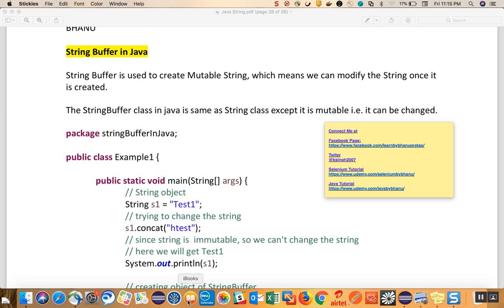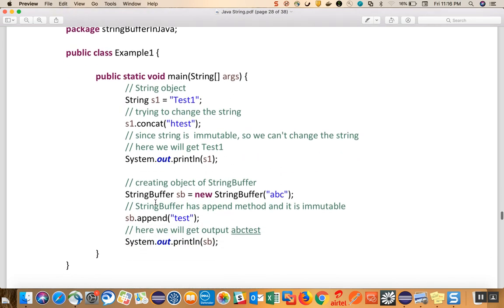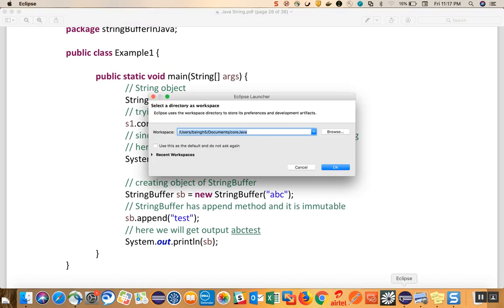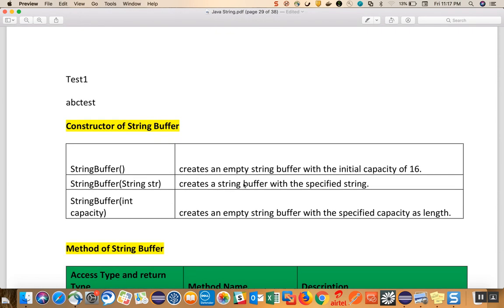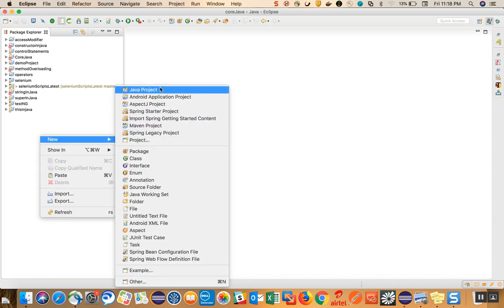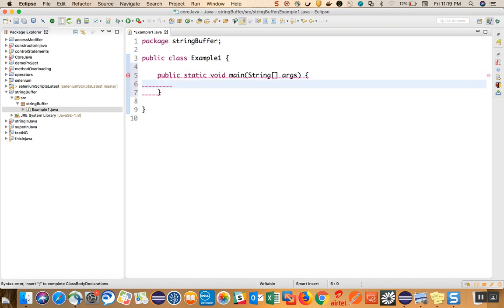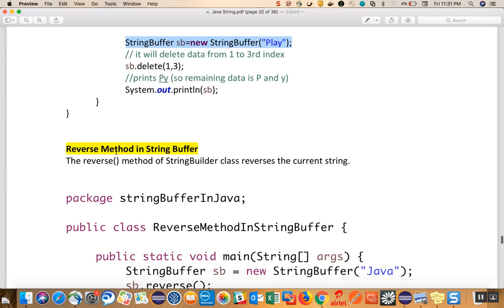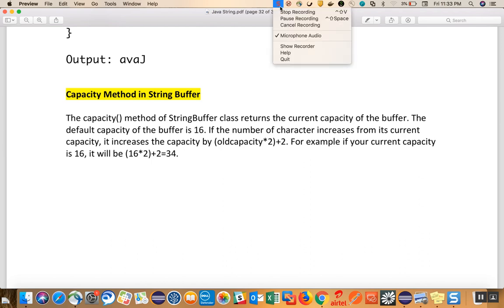String Buffer in Java Lecture-1